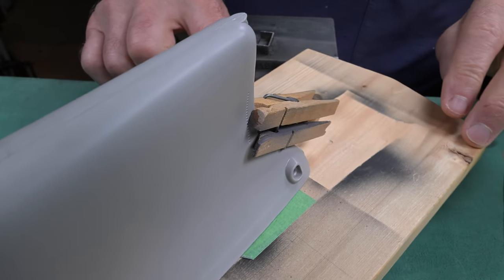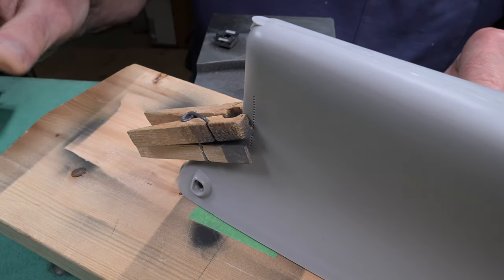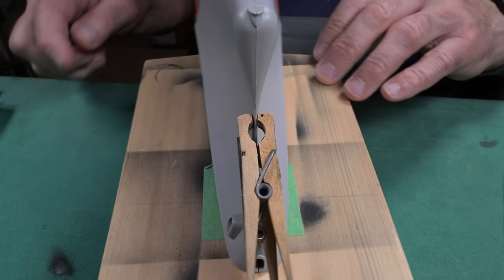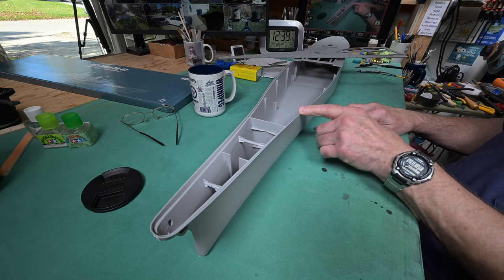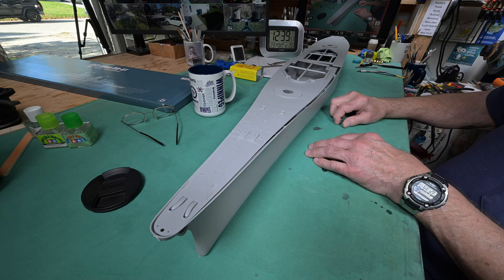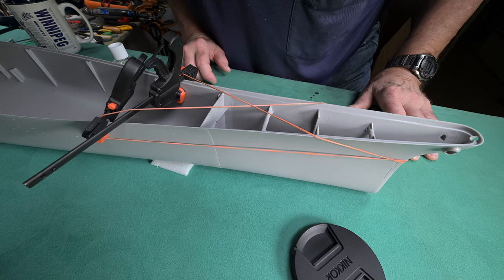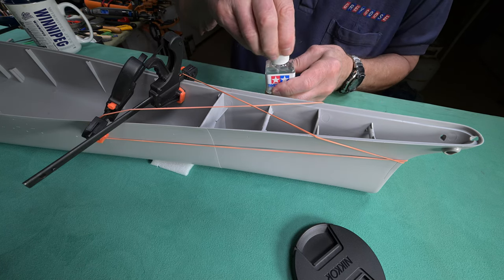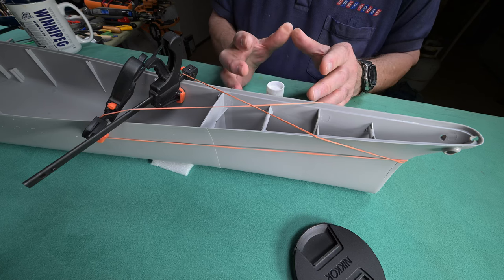The Model Ship - Part 1327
This is not a tutorial. It is more of a daily personal diary, or perhaps a vlog, centered around the building of plastic model ships. Don’t be surprised when I unexpectedly, but usually just momentarily, get into something completely unrelated. I was big into building models years ago. Apparently I’m trying to bring back “the good old days” by building plastic model ships. In this series I’ve already built Trumpeter’s 1/200 scale battleship Bismarck, Trumpeter’s 1/200 scale HMS Hood as well as Trumpeter’s 1/200 scale HMS Rodney. Also in this series I’ve built a very large model ship case that will hold up to five 1/200 scale ships. Presently in this series we are building Trumpeter’s 1/200 scale USS Iowa. I am thinking of adding the very popular 1/200 scale Yamato to my stash. Feel free to learn from my mistakes.